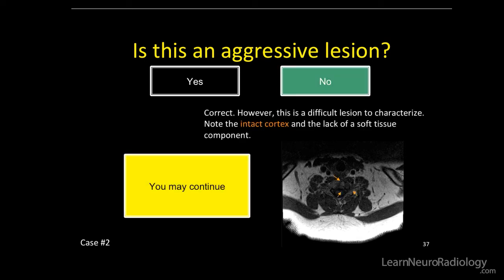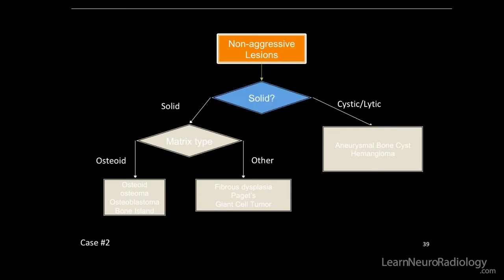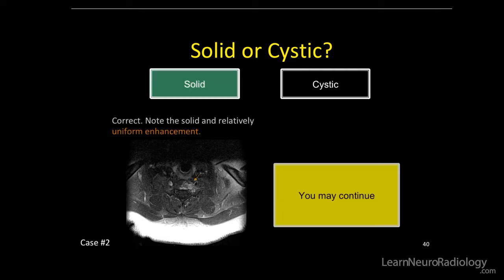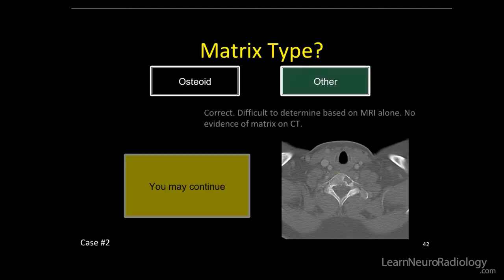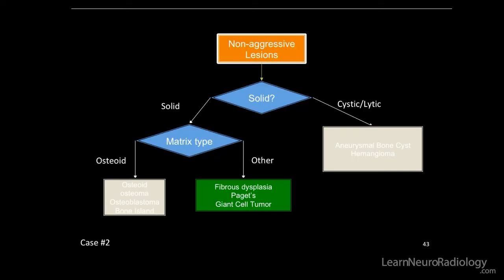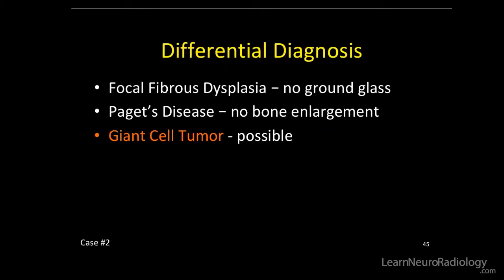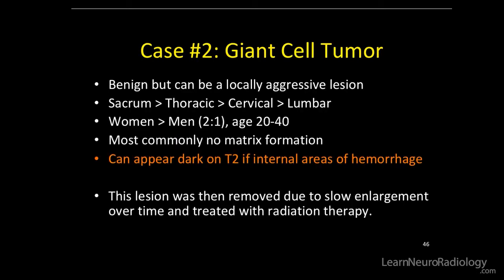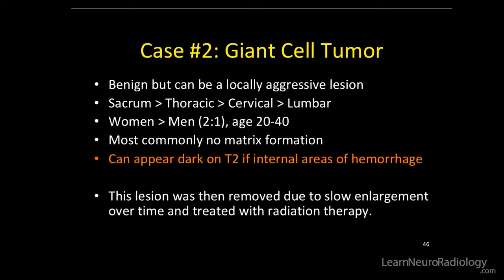Neuroradiology spine lesions - Case 2 - nonaggressive choice - Choose your own adventure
Today Michael Hoch brings us a structured approach to spine lesions.

This is the second of five unknown cases. This lesion is relatively well marginated in the vertebral body of the lower cervical spine. There is no soft tissue extension, cortical destruction, or other worrisome features. This lesion should be considered nonaggressive.

For this relatively nonaggressive lesion, additional considerations are:

Is this lesion predominantly solid or cystic/lytic - solid
Is their osteoid matrix? - no

For lesions with this finding, the differential diagnosis includes fibrous dysplasia, Paget’s disease, and giant cell tumor. Fibrous dysplasia is much more likely to have ground glass matrix, which this patient does not have. Paget’s disease usually has cortical thickening and involvement of other bones, which the patient does not have.

The diagnosis is: giant cell tumor of the bone